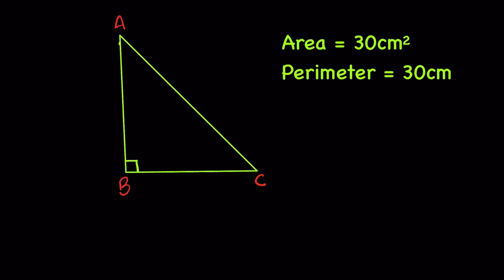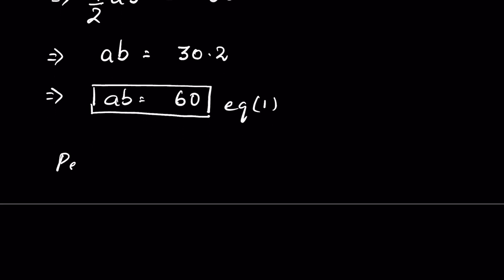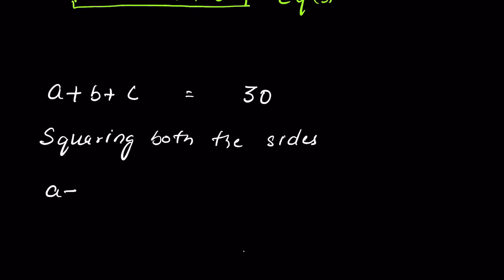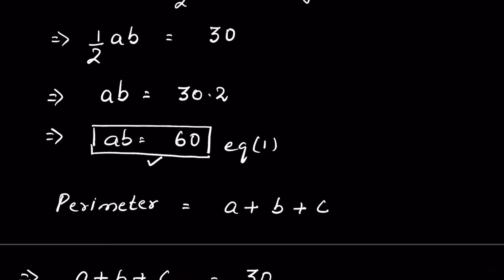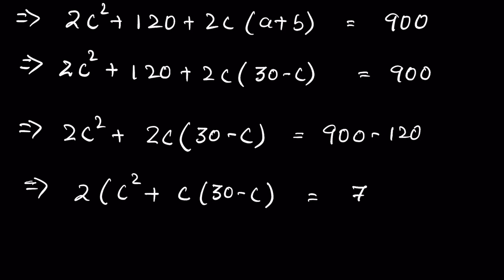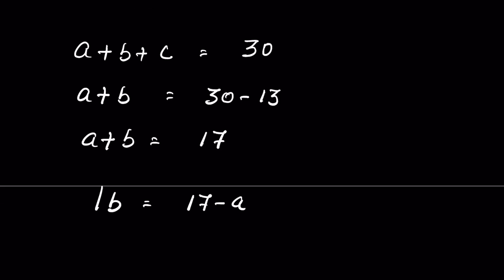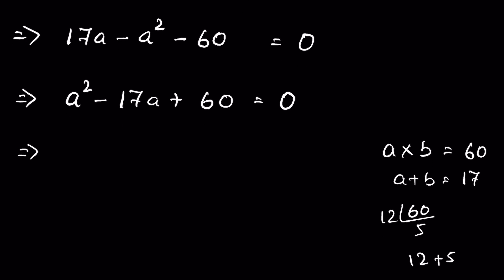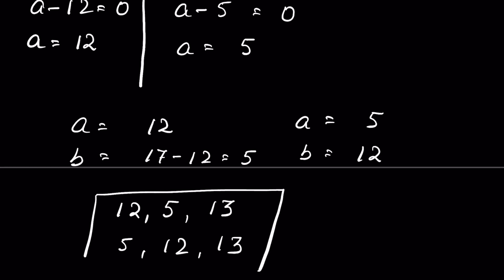Find the missing sides of the triangle